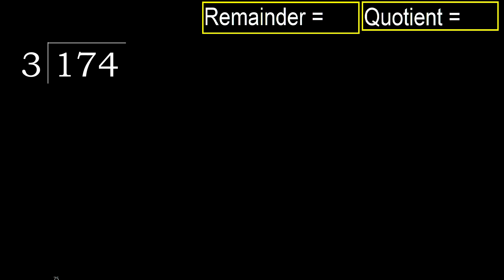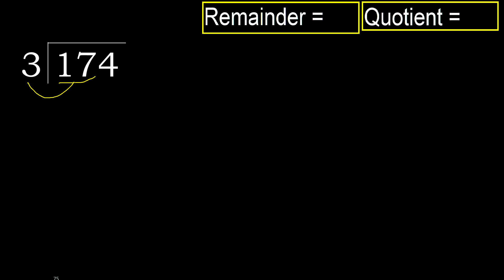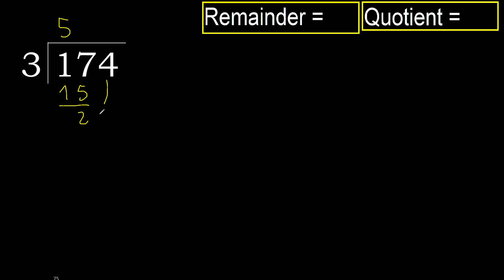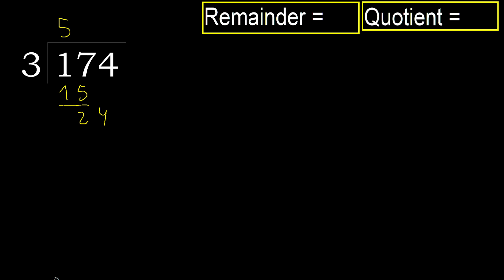Divide 174 by 3 , remainder . Division with 1 Digit Divisors . How to do